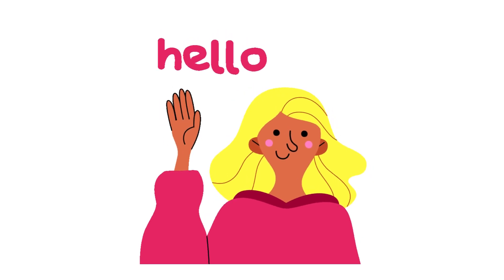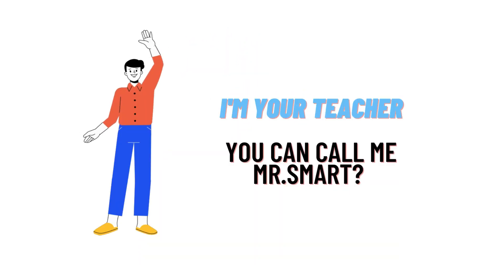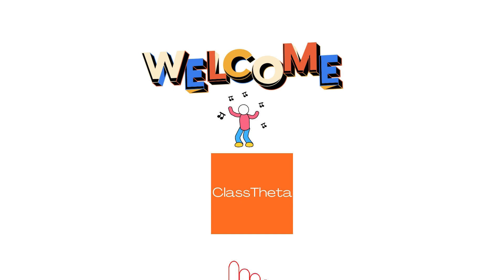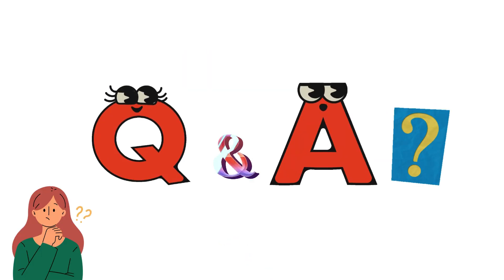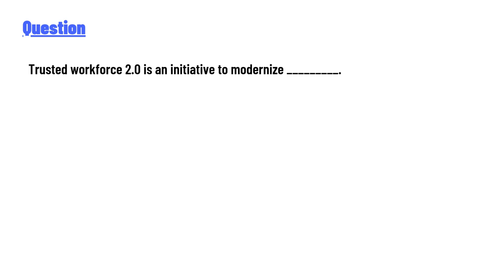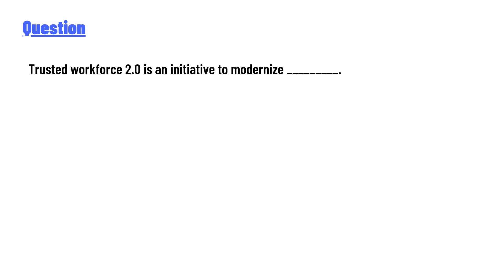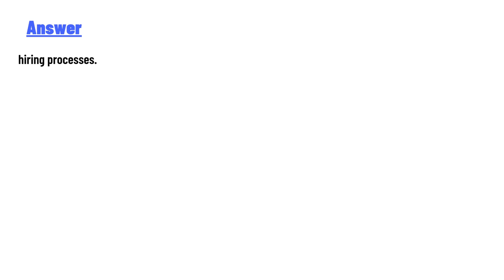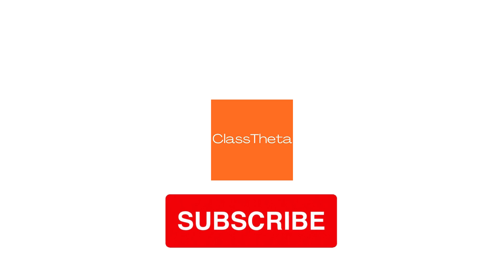Trusted workforce 2.0 is an initiative to modernize _________.